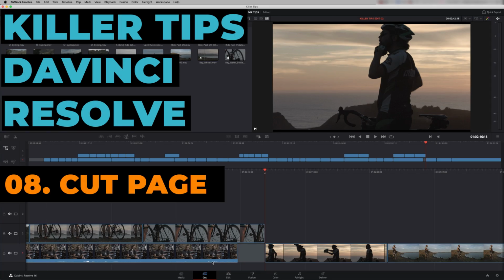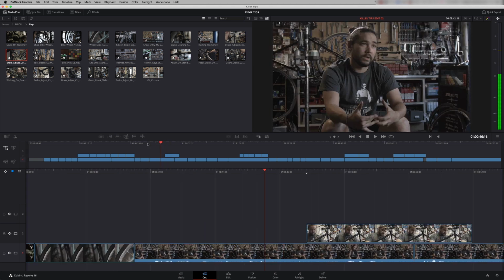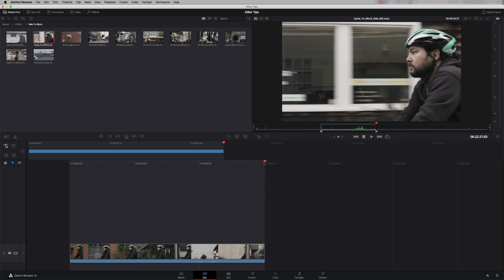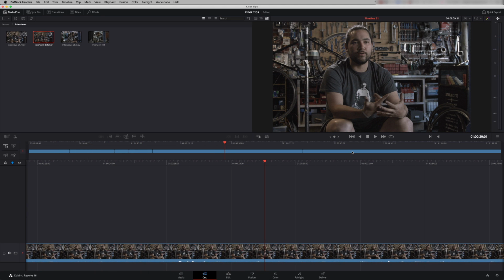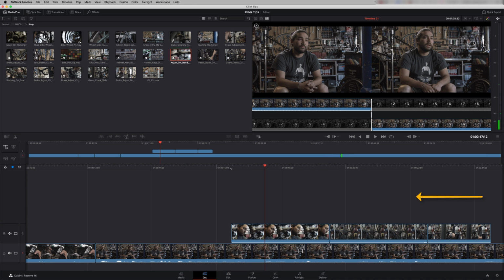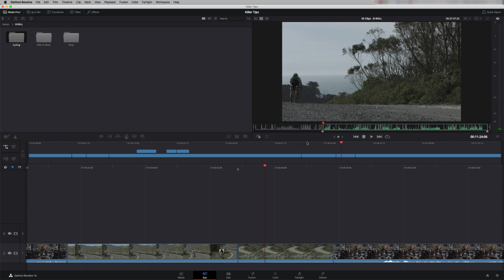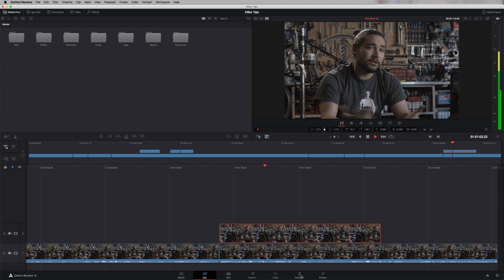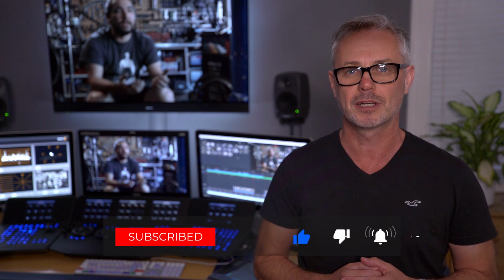STOP Struggling with CUT PAGE! - #1 secret revealed!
The new iPad Pro uses the Cut Page in resolve. This is like no other YouTube tutorial on how to use the Resolve Cut Page. Darren Mostyn reveals the number 1 reason - its no secret why people find the Davinci Resolve Cut page tricky - you will be confident editing in the cut page after this episode. Full of tips and tricks. This episode is good for new users and beginners to those editors who want a better understanding of the Cut page.

00:00 Intro
00:23 Cut Page Overview
05:09 Source Tape
06:14 Editing
13:35 Dynamic Timeline
15:33 Smart Insert
17:30 Replacing shots
21:40 Transitions
22:29 Playhead
23:30 Audio
24:40 Export
** If you want to say "thank you" consider 'buying me a coffee' **

Darren Mostyn's Killer Tips DaVinci Resolve help you learn from a broadcast professional with nearly 25 years experience in post production. Darren is Senior Colourist and owner of a boutique post facility in UK, clients include BBC, ITV, SKY & C4  amongst many. Darren is a certified Master trainer for DaVinci Resolve.